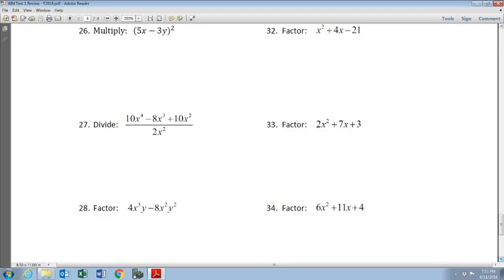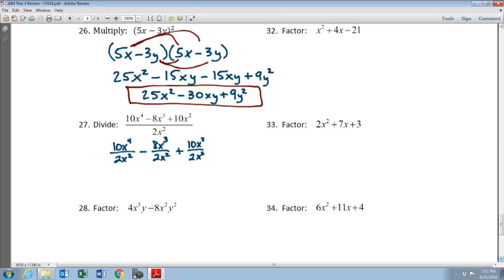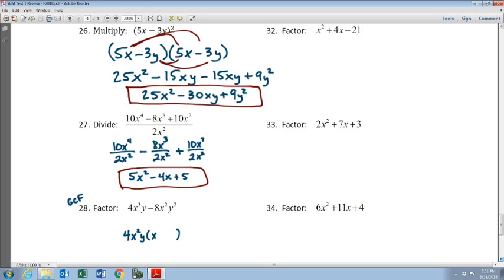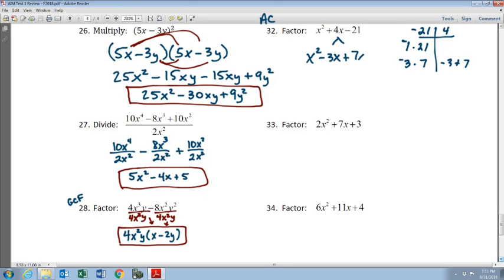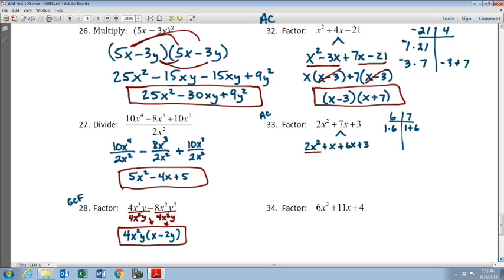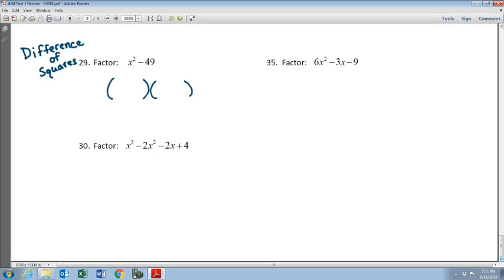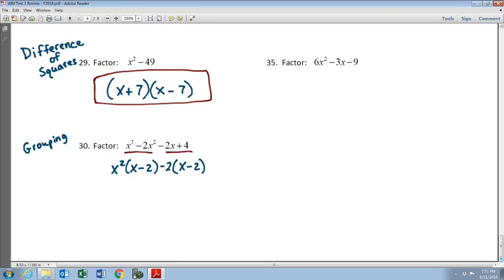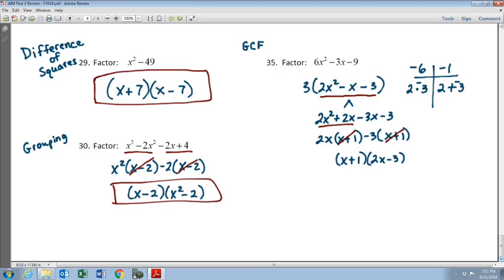AIM Test 1 Review 25-30 32-35